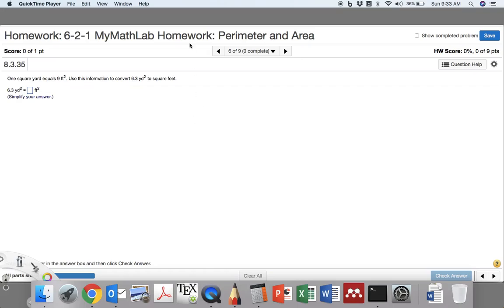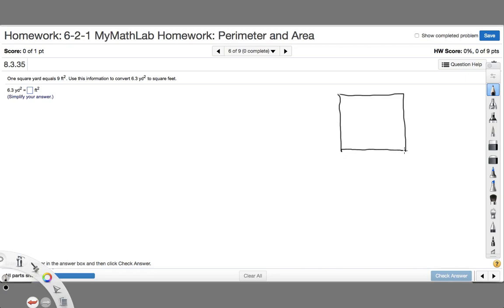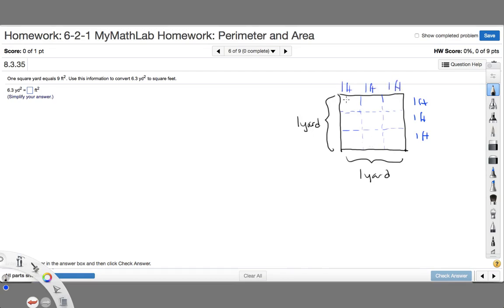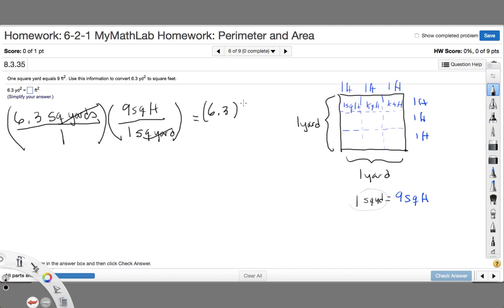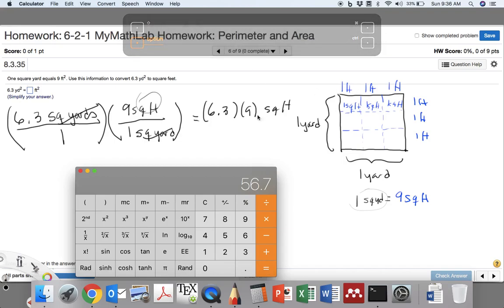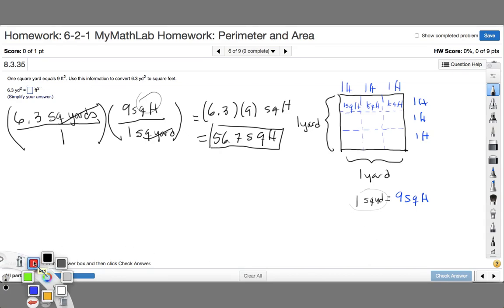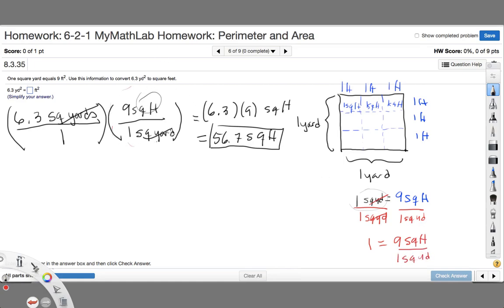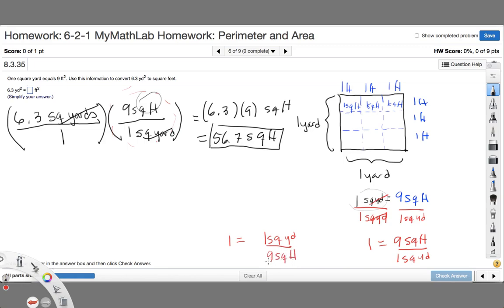Square yards to square feet using conversion factors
Do I multiply? Do I divde? Don't worry about it! When you need to express one unit of measurement in terms of another, do like the chemists do--use unit conversion factors? Not sure what that means? Check it out in this video!